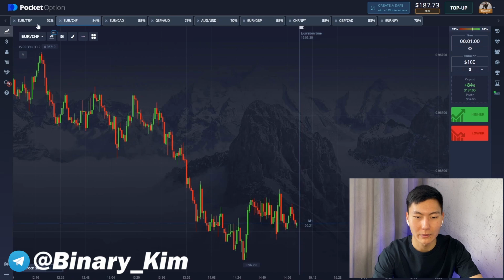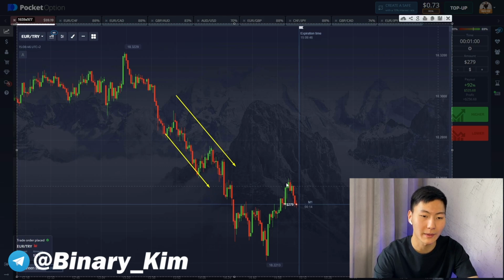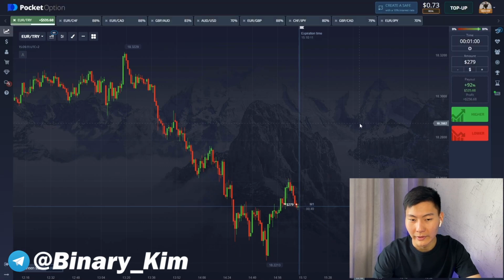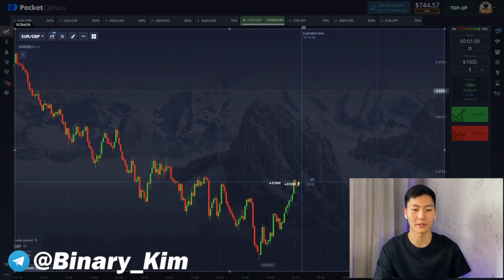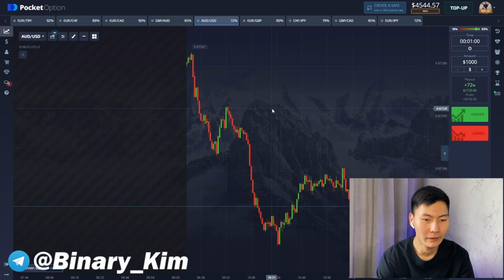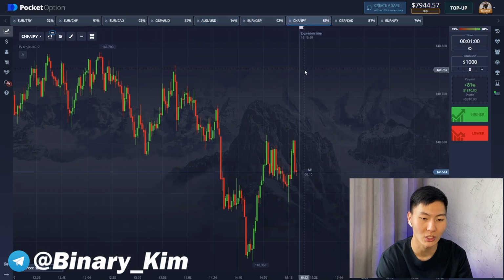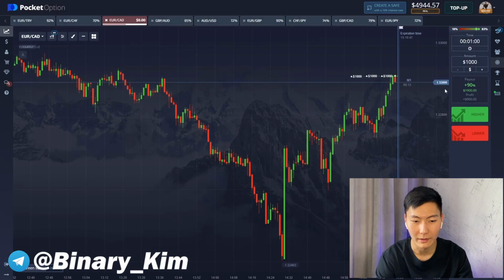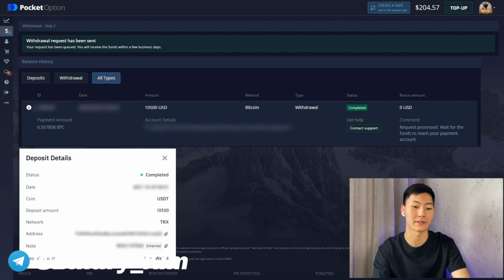Earn 10500$ With MY BEST BINARY OPTIONS STRATEGY -- Beginner's Guide!